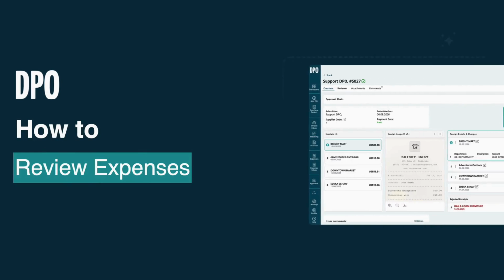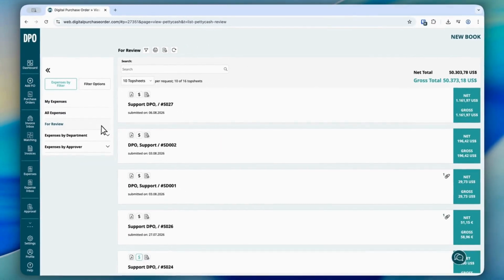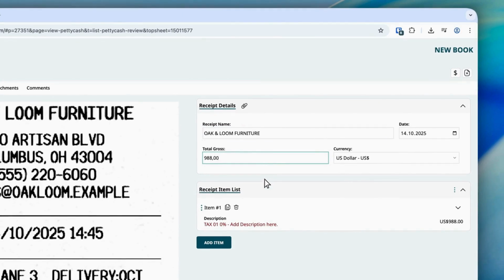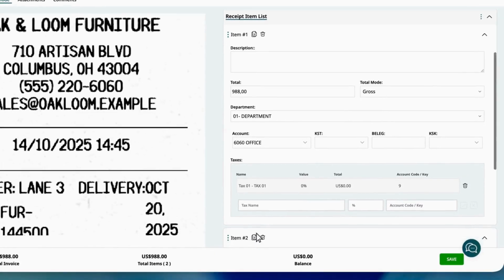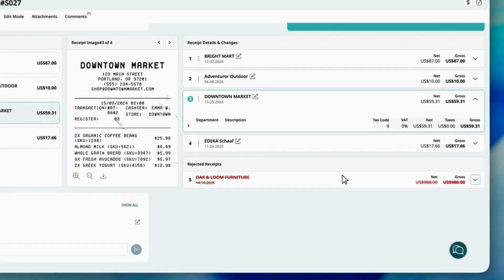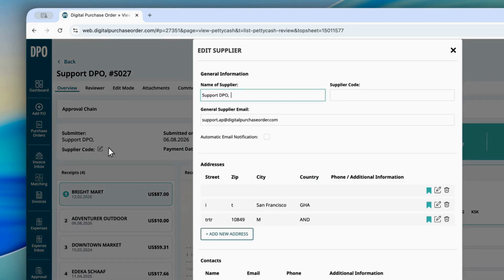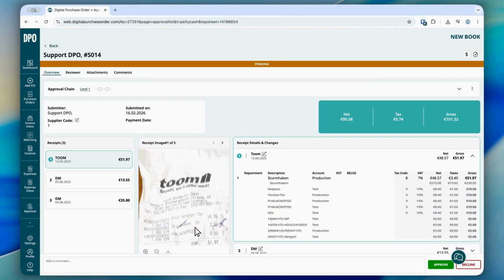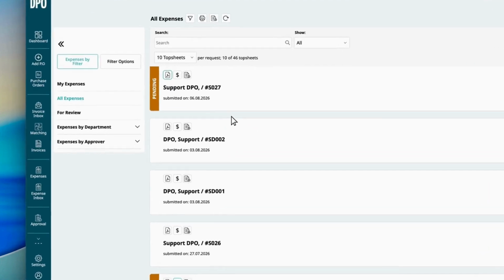How to Review Expenses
Learn how to review and manage submitted expense reports with Digital Purchase Order.

In this tutorial, we show you how to review Topsheets, manage individual receipts, prepare expense reports for approval, and track them throughout the approval workflow.

You’ll learn how to:
- Find submitted expense reports using search and filters
- Review and edit individual receipts
- Update descriptions, departments, Account Codes, and tax rates
- Use Apply to All to update multiple receipt items at once
- Reject receipts and return them to employees for correction
- Use Reviewer Mode for faster processing
- Assign supplier codes before exporting expense reports
- Send expenses for approval and track the approval history
- Export Topsheet data to third-party platforms
- Download complete Topsheets as PDF files
- Mark reimbursed Topsheets as Paid

Features such as Apply to All and Reviewer Mode help speed up the review process by allowing common information to be applied across multiple receipt items.

Questions?